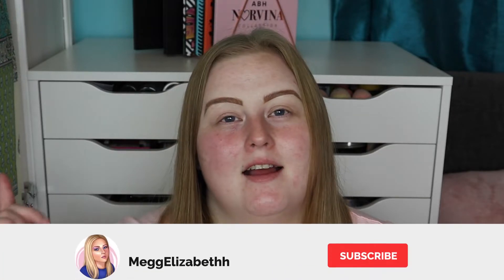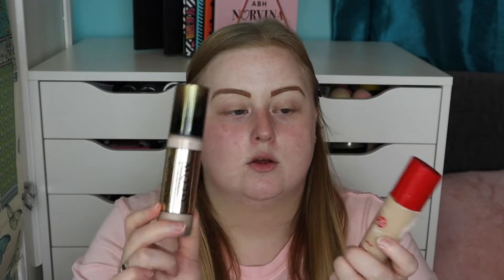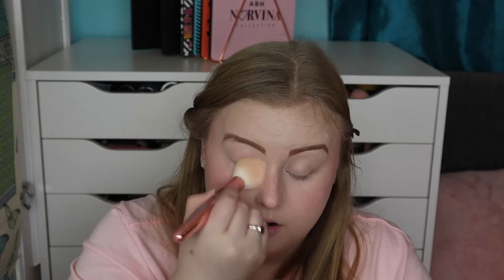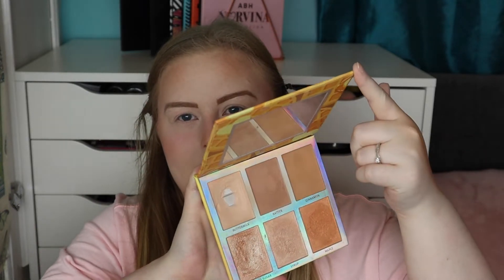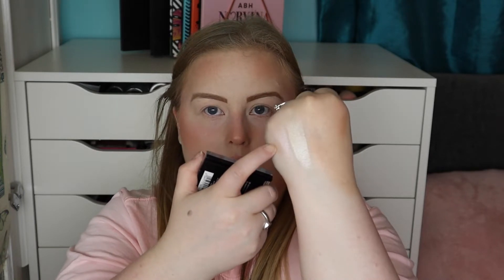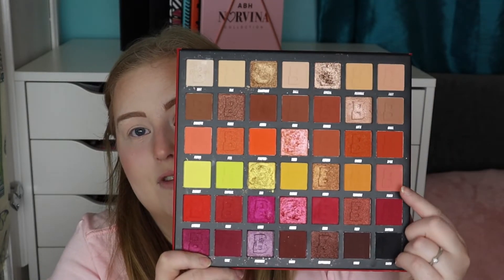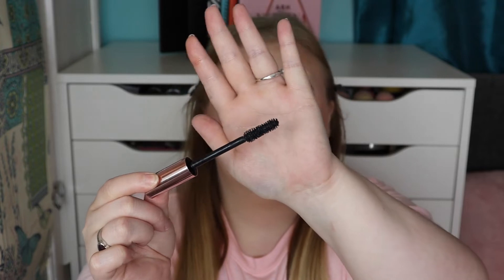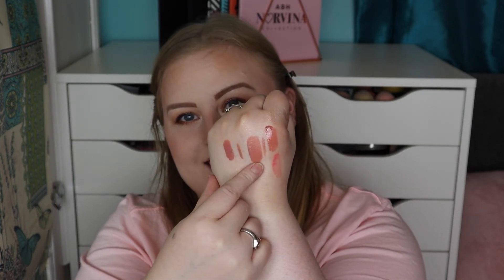FULL FACE of my CURRENT FAVOURITE MAKEUP | BEST DRUGSTORE MAKEUP | MAY 2022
This video features all of my current drugstore favourite makeup - May 2022

I hope you enjoyed this makeup organisation video!

Track - Little Idea

IGNORE